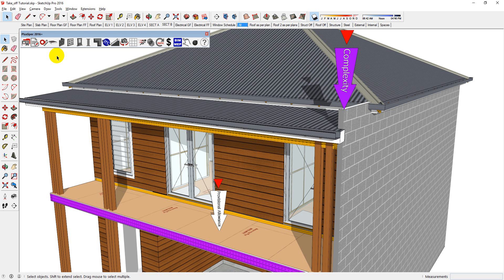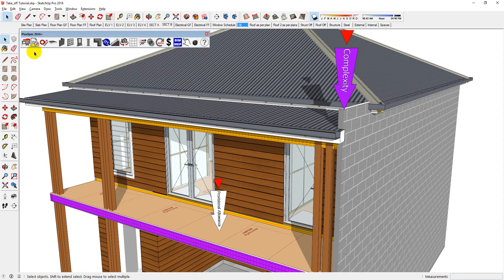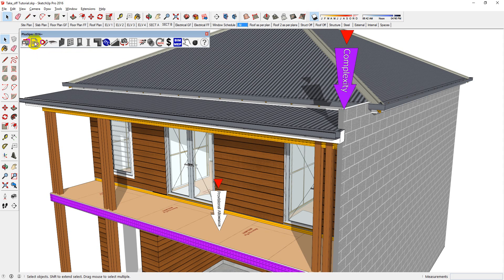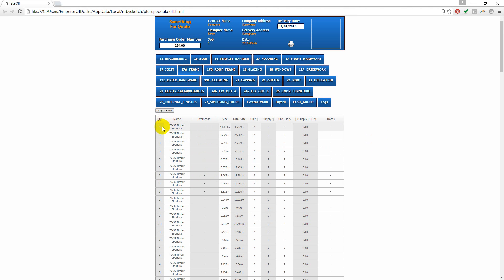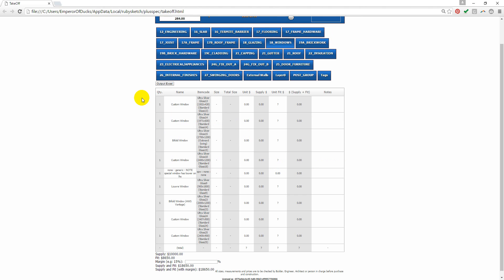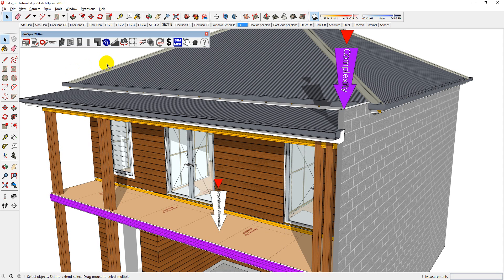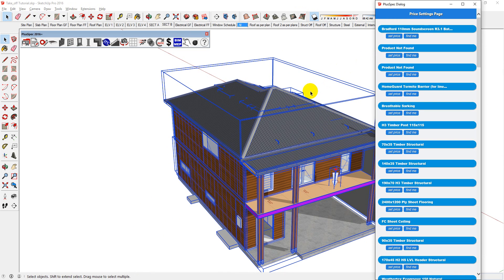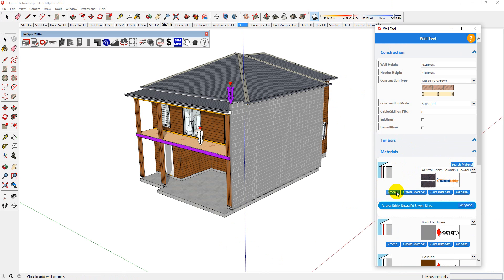Take off & Pricing Tools Tutorial for Beginners